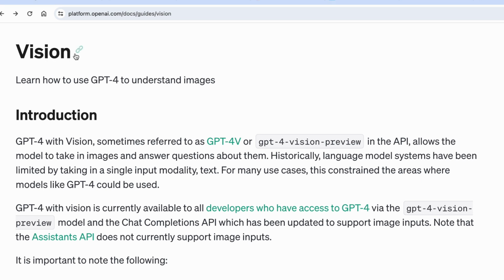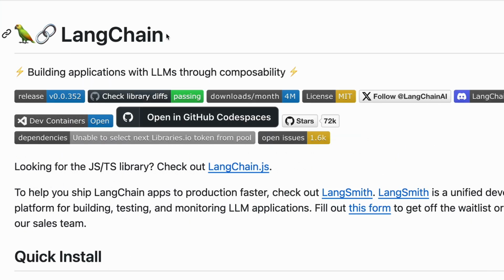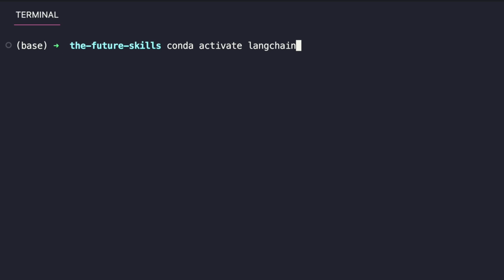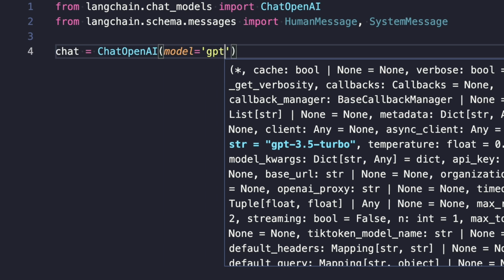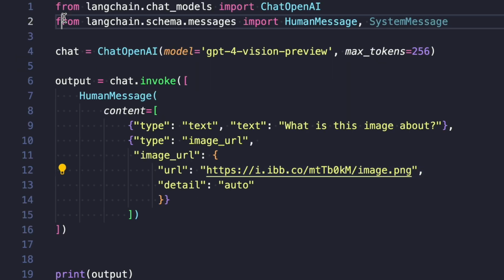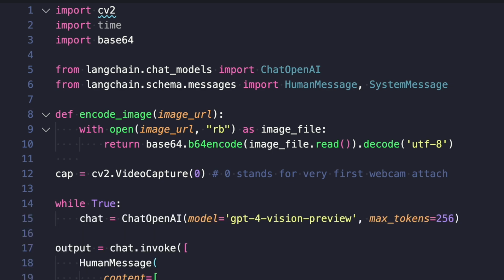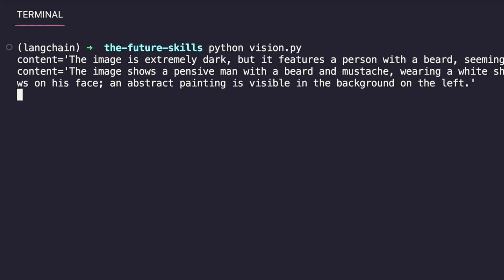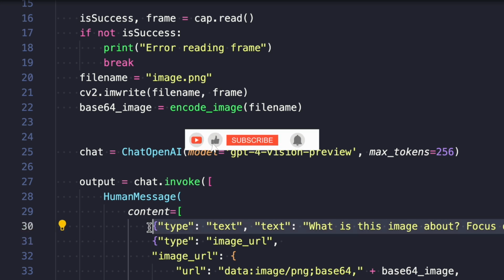Integrating GPT-4 Vision with Langchain for Real-Time Image Analysis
Note: Audio is generated by AI.

"Dive into the world of AI with our tutorial on integrating GPT-4 Vision with Langchain! 🌐🤖 In this video, we'll show you step-by-step how to harness the power of GPT-4 for real-time image analysis using your webcam. Perfect for beginners and tech enthusiasts alike, this tutorial simplifies the process, making AI more accessible than ever. 🎥🚀 Whether you're looking to enhance your skills or just curious about AI's capabilities, this video is your gateway to the future of technology. 🔔💡 GPT4 Langchain AI TechTutorial"

# Code Starting:

import cv2
import time
import base64

from langchain.chat_models import ChatOpenAI
from langchain.schema.messages import HumanMessage, SystemMessage

def encode_image(image_url):
    with open(image_url, "rb") as image_file:
        return base64.b64encode(image_file.read()).decode('utf-8')

cap = cv2.VideoCapture(0) # 0 stands for very first webcam attach

while True:

    isSuccess, frame = cap.read()
    if not isSuccess:
        print("Error reading frame")
        break
    filename = "image.png"
    cv2.imwrite(filename, frame)
    base64_image = encode_image(filename)

    chat = ChatOpenAI(model='gpt-4-vision-preview', max_tokens=256)

    output = chat.invoke([
        HumanMessage(
            content=[
                {"type": "text", "text": "What is this image about? Focus on detials and relpy in one line"},
                {"type": "image_url",
                "image_url": {
                    "url": "data: image/png;base64," + base64_image,
                    "detail": "auto"

    print(output)
    time.sleep(2) # 2 seconds delay

cap.release() # release webcam
cv2.destroyAllWindows() # close all openCV windows

# End Code